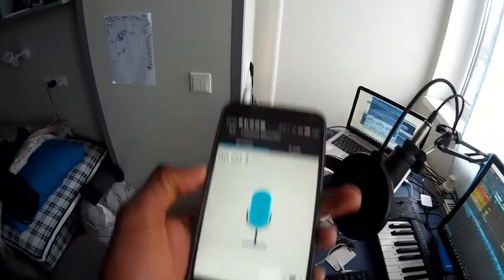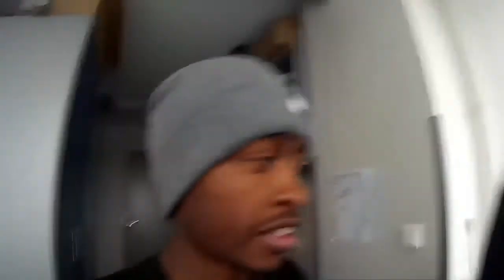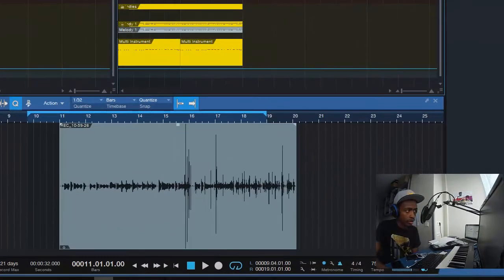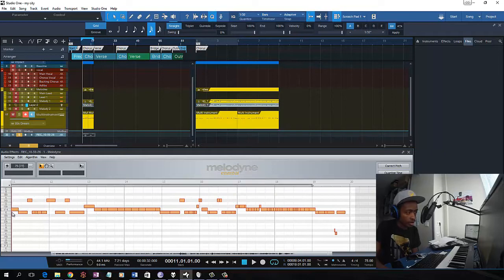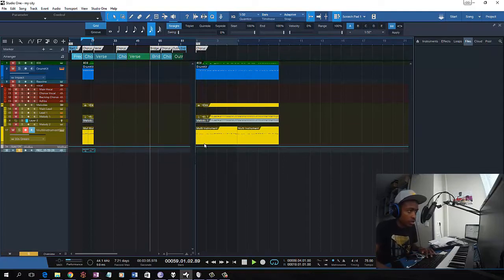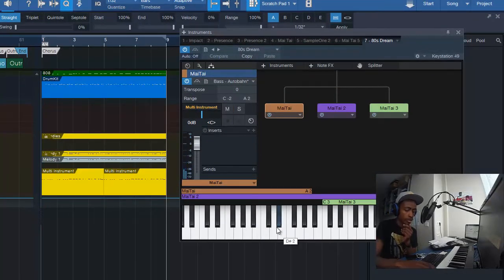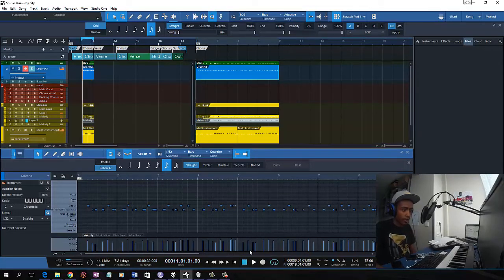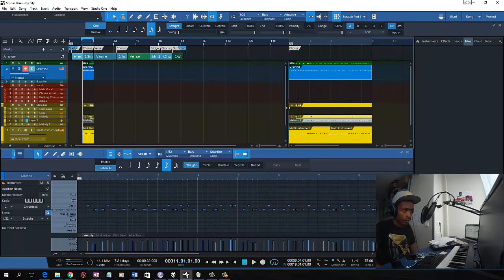how to get a melody from your Head to a DAW (Studio One 3) Melodyne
Yo so here is me getting a melody out of my head and converting into a dope beat :)